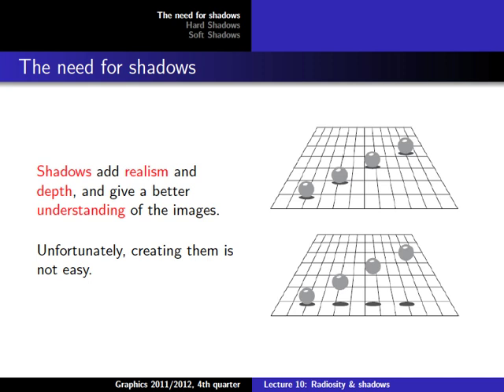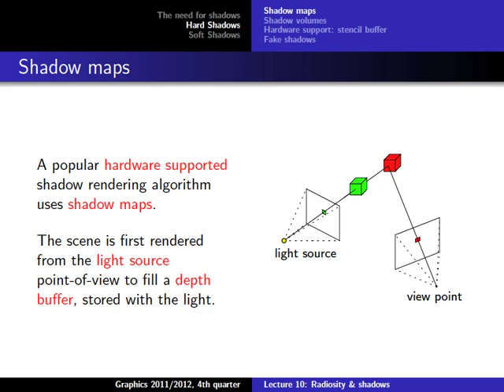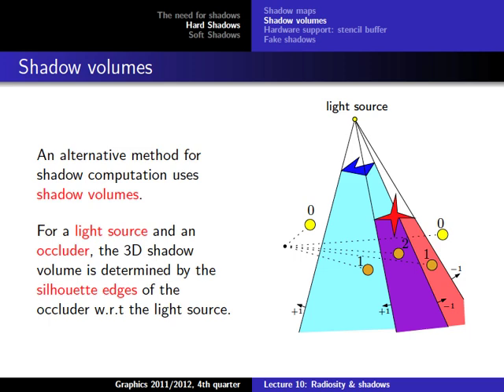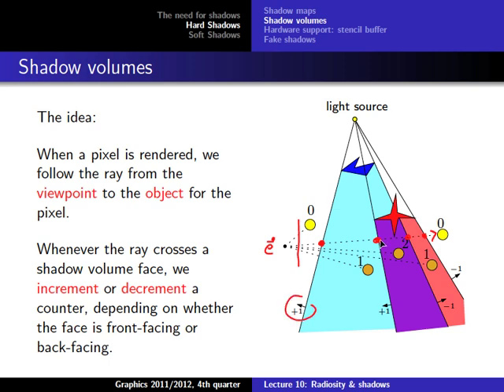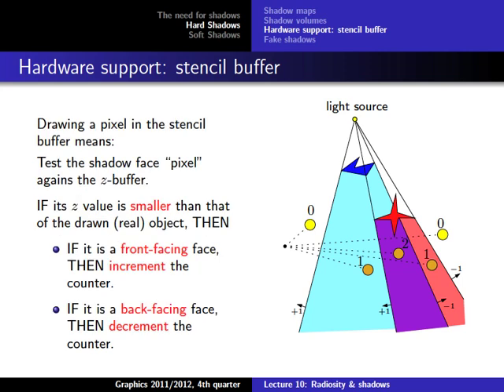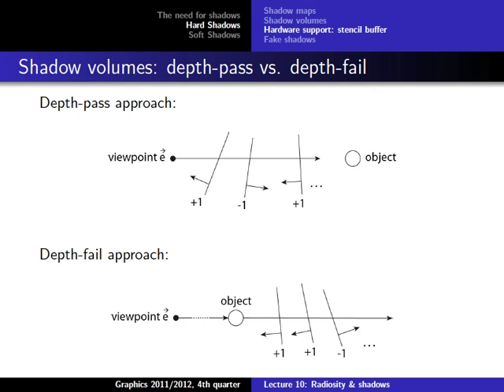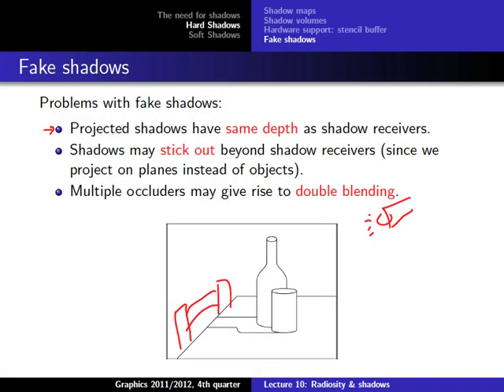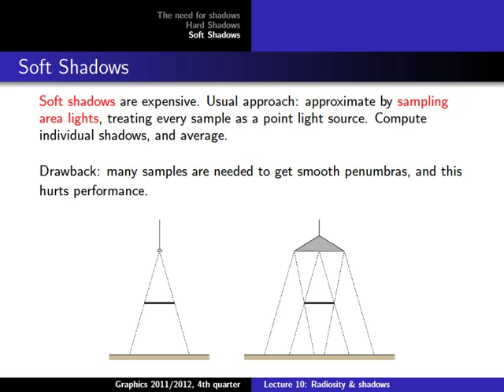Computer Graphics 2012, Lect. 10(2) - Shadows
Lecture 10, part 2: Shadows (June 19, 2012)